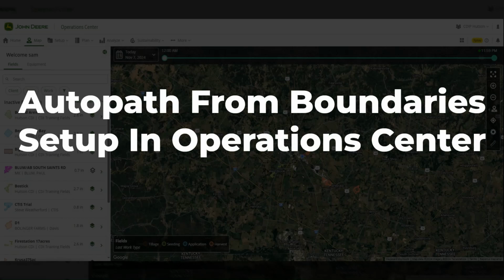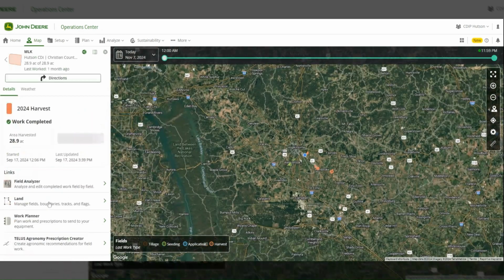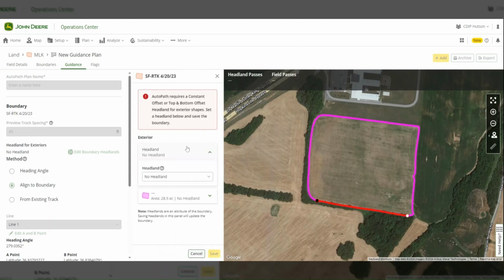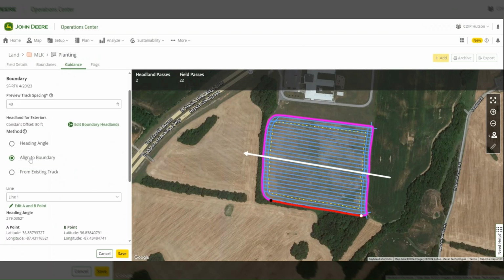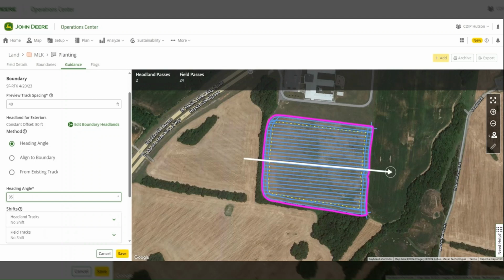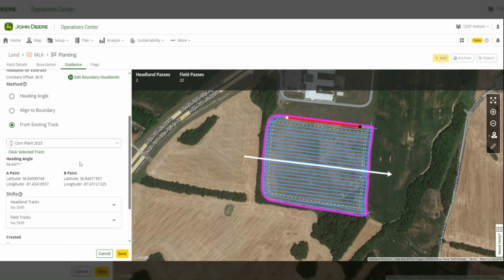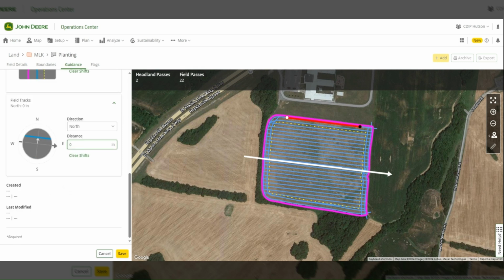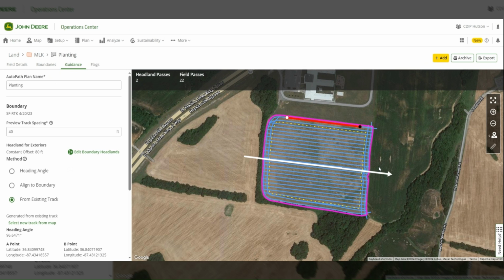Autopath From Boundaries Setup In Operations Center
How to create an Autopath from Boundaries guidance plan within in Operations Center